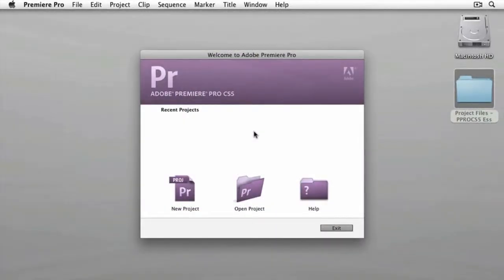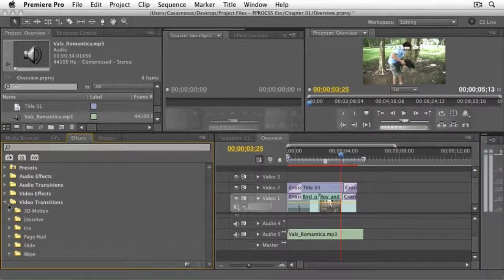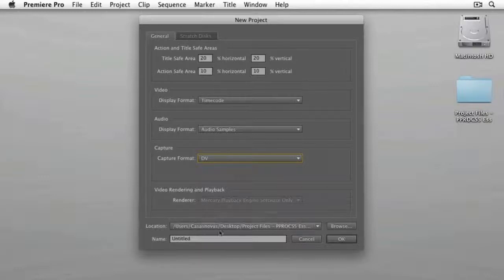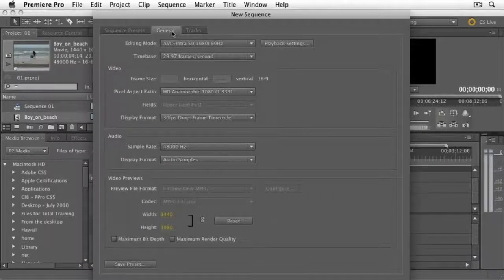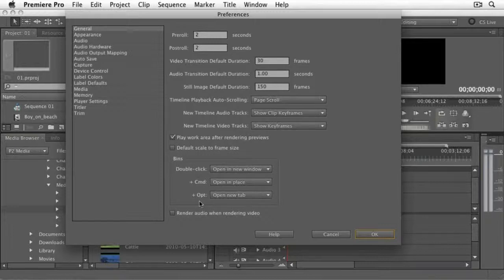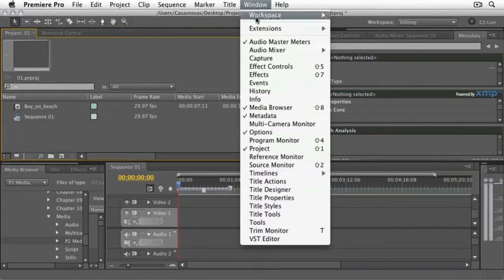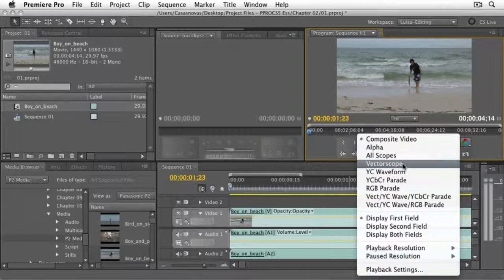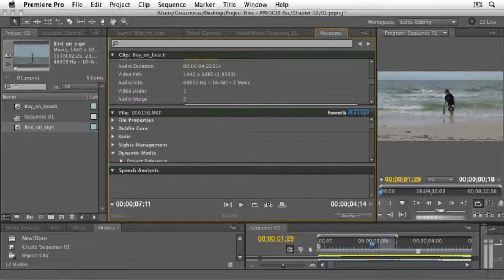Chapter 1 -2 ادوبي بريميير توتال ترينينغ adobe premiere cs5